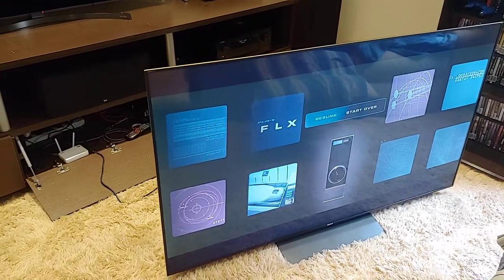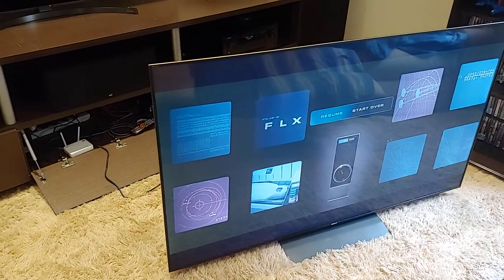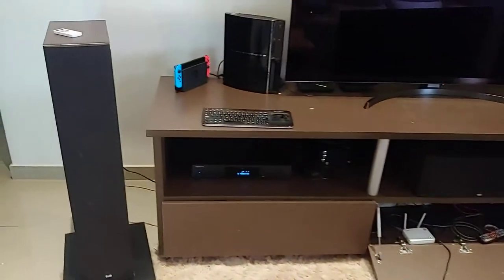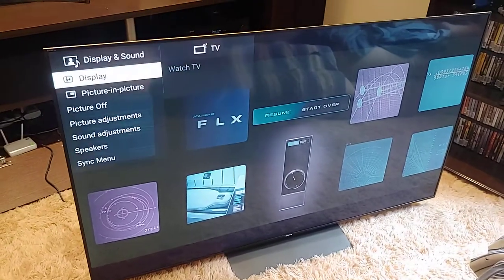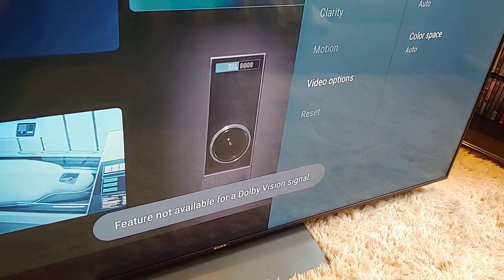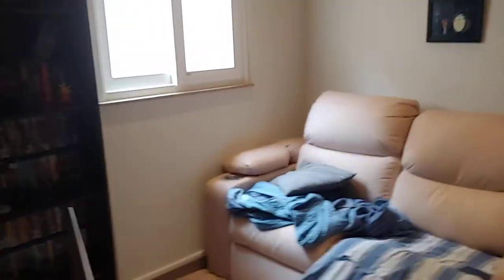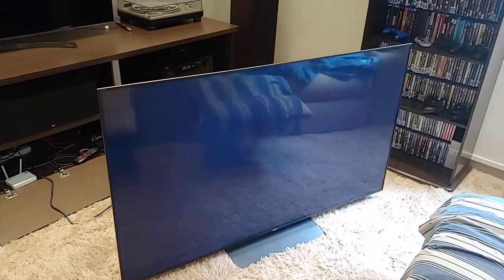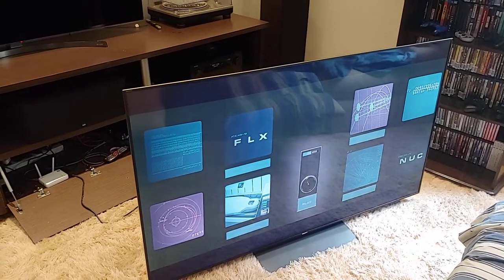The proof that Sony 900E can do Dolby Vision and Sony removed it intentionally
The splitter used in this video is this one:

The LKV312HDR-V2.0 by Lenkeng.

The signal on this video is OPPO 203 - Denon 4300 - Lenkeng splitter - one output to LG OLED B9 and the other one to Sony 900E